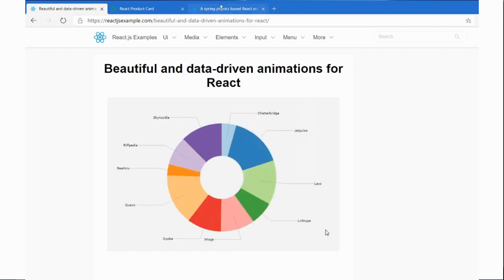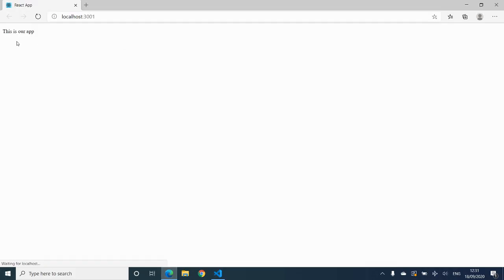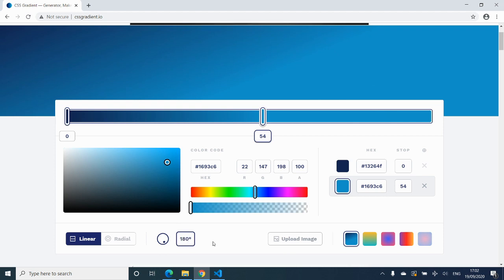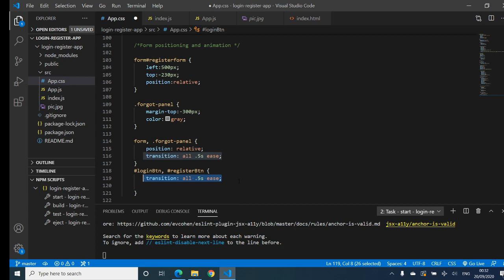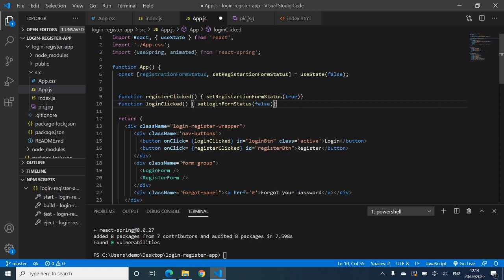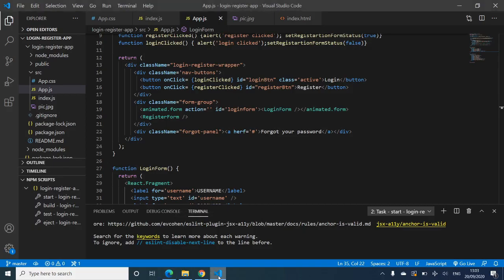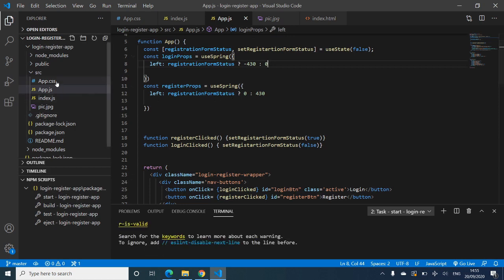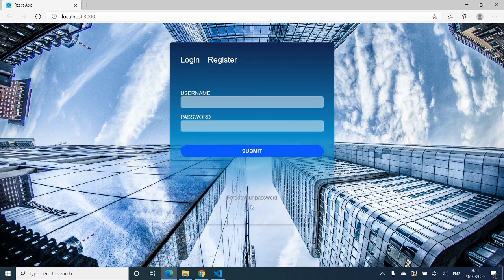Create animated login register form in react.js and react-spring.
This tutorial is a step by step guide to creating a smoothly animated login register form using react.js and react-spring.

Intro and demo: (00:0:00)
Start project: (00:02:05)
Code basic structure of app : (00:9:47)
Code forms and setup animation with react-spring: (00:19:43)